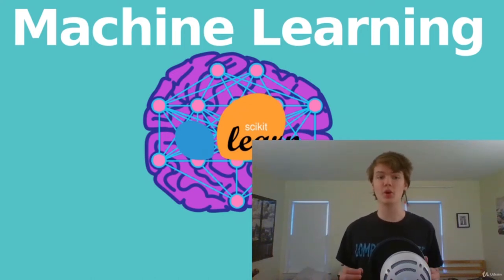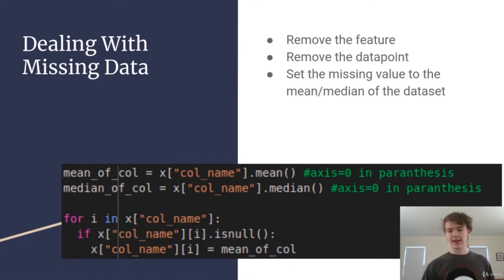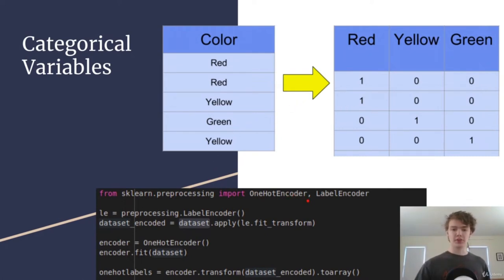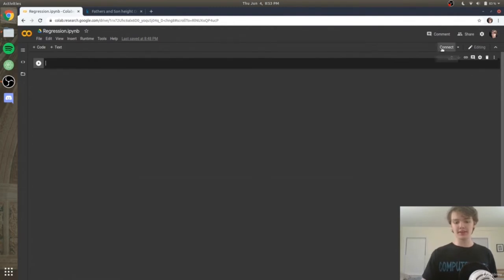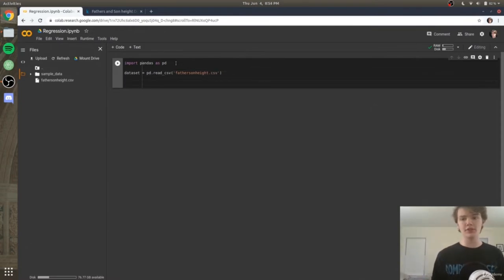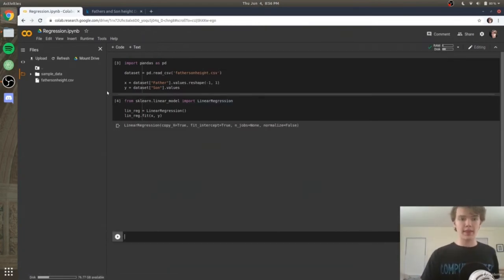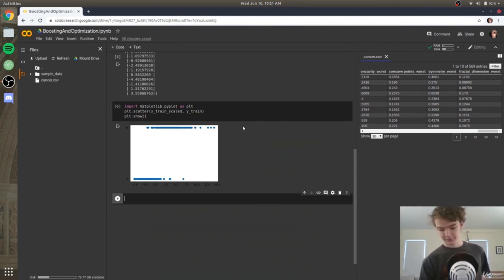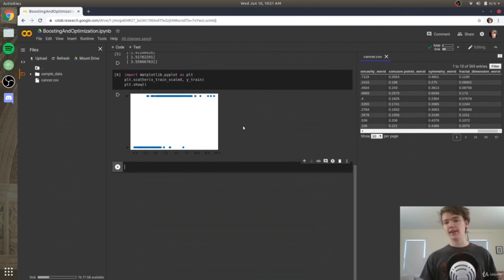Machine Learning Algorithms Tutorial for Beginners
Learn machine learning algorithms, along with data preprocessing: regression, classification, component analysis and boosting all in Scikit-Learn, one of the most popular machine learning libraries for Python.
Top 12 Machine Learning Algorithms You Should Know to Become a Data Scientist
Machine Learning Project | Handwritten Recognition with Python (KNN algorithm)

Machine learning is a rapidly growing field. However, a lot of courses on the internet today do not go over some of it's most powerful algorithms. In this course, we will learn multiple machine learning algorithms, along with data preprocessing, all in under an hour. We will go over regression, classification, component analysis and boosting all in scikit-learn, one of the most popular machine learning libraries for python.

Algorithms we'll go over (in order):

        Linear Regression

        Polynomial Regression

        Logistic Regression

        Decision Trees

        Random Forest

        Principle Component Analysis

        Gradient Boosting

        XGBoost

        How to implement regression, classification and boosting algorithms
        Which algorithms work best for a given dataset
        Data preprocessing

        Google Colab account

Who this course is for:

        People looking to get into AI but don't know where to start
        People who want to build accurate models as quickly as possible